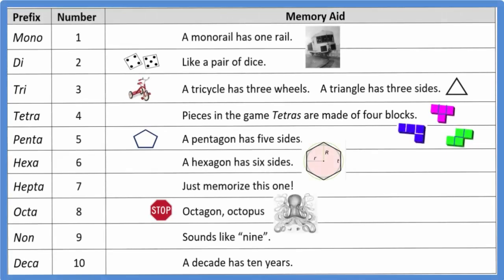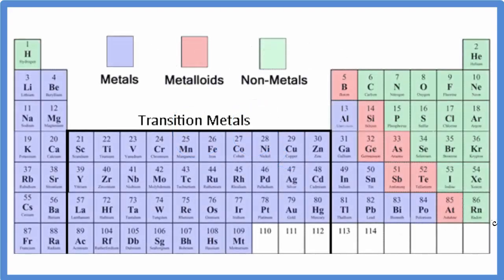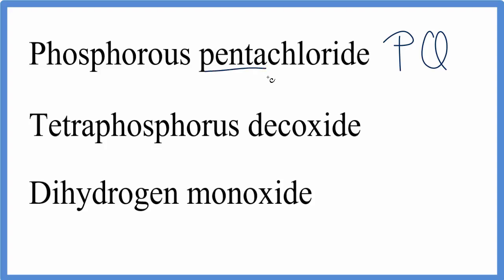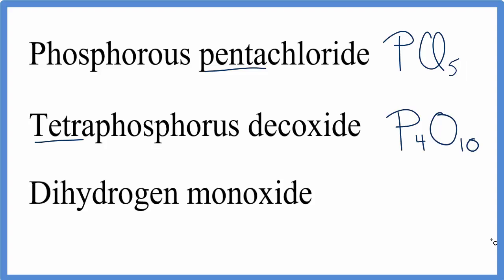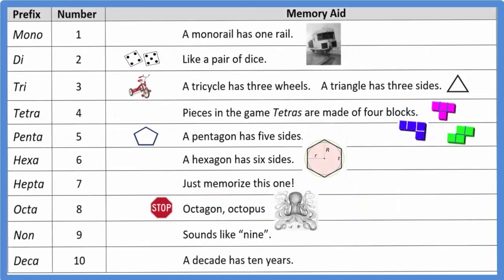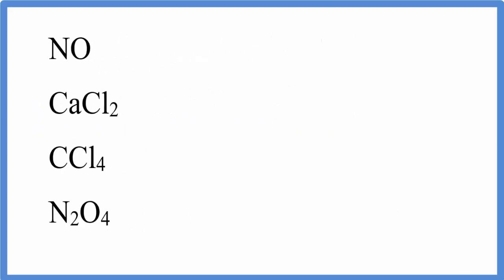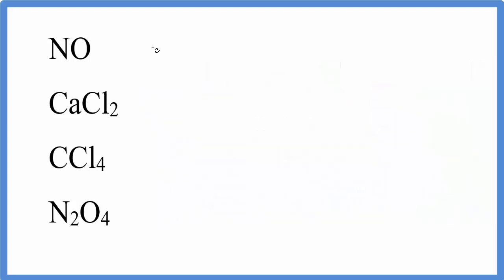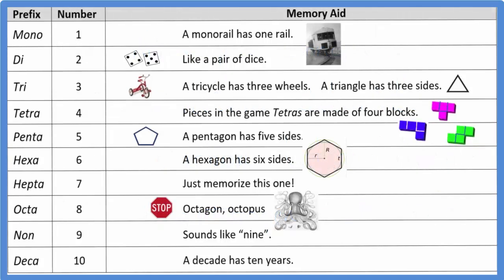Naming and Formula Writing for Molecular Compounds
How to write the names and formulas for molecular compounds: explanation, examples, and practice with answers.

To write the name or formula for molecular compounds we’ll use the Periodic Table and follow some simple rules. Because consists of two non-metals we don't need to balance the charges between atoms. Instead, we'll use prefixes to indicate the number of each element.

1. Write the name for both elements.
2. Change the ending of the second element to ide.
3. Place prefixes in front of each element based on the number of atoms present.
4. The prefix 'mono' is only used on the second non-metal in the chemical formula.
5. There shouldn't be two vowels in a row. For example, when you have 'mono' in front of 'oxide' it is written 'monoxide', not 'monooxide'.

--- Keys for Writing Formulas for Molecular Compounds---
1. Write the element symbol for both elements.
2. Place a subscript after each element according to its prefix.

---Prefixes---

Mono = 1
Di = 2
Tri = 3
Tetra = 4
Penta = 5
Hexa = 6
Hepta = 7
Octa = 8
Non = 9
Dec = 10

For a complete tutorial on naming and formula writing for molecular compounds, visit: